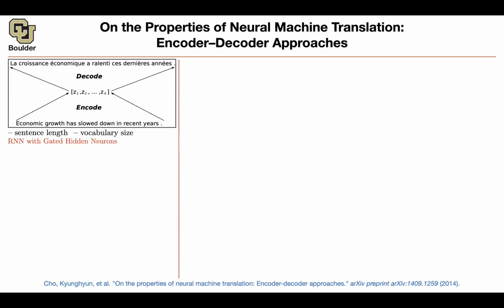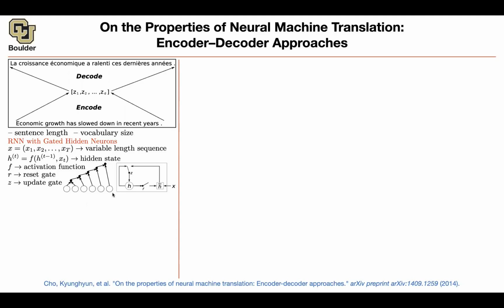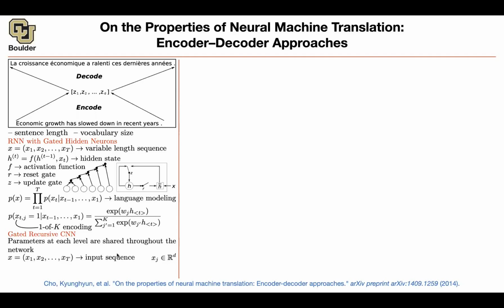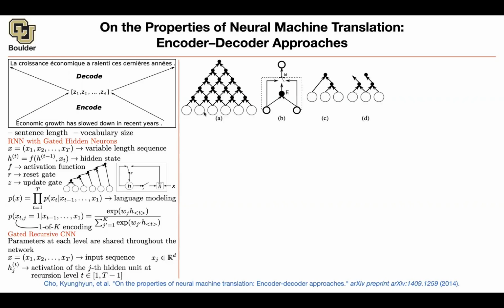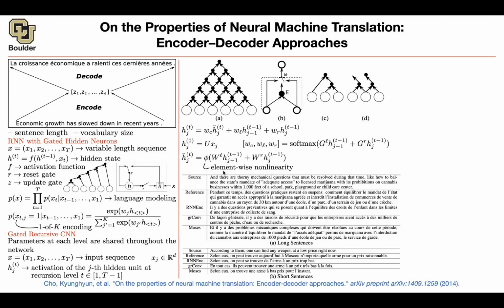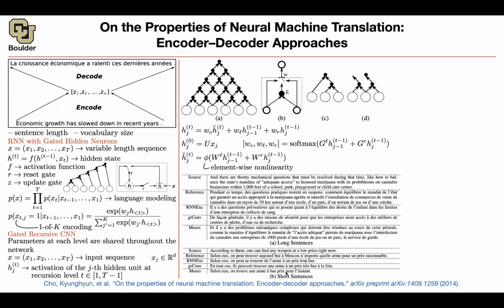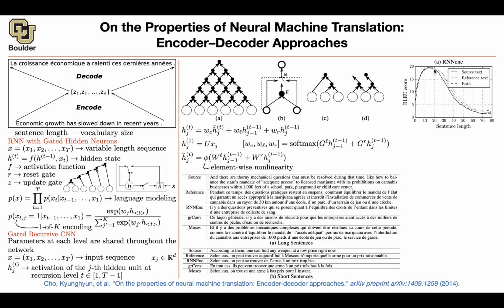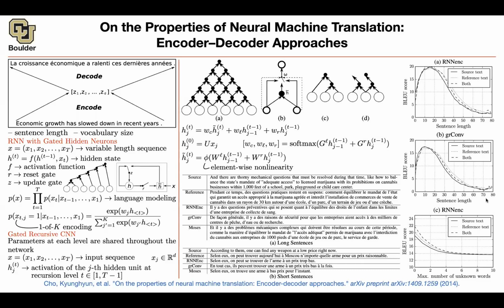Gated Recursive CNN | Lecture 53 (Part 2) | Applied Deep Learning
On the Properties of Neural Machine Translation: Encoder–Decoder Approaches